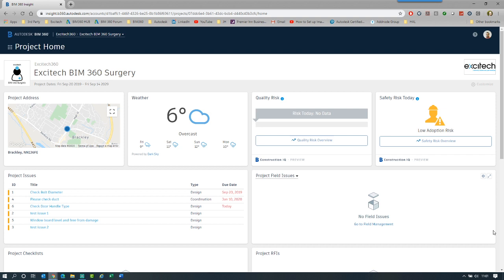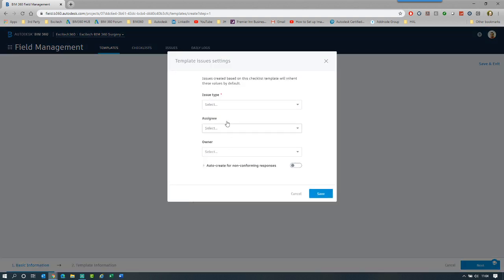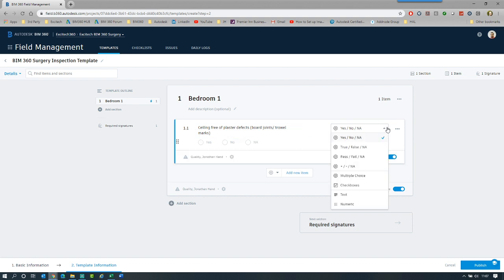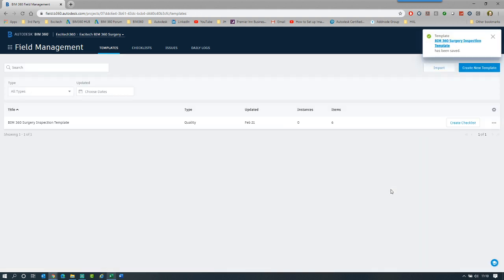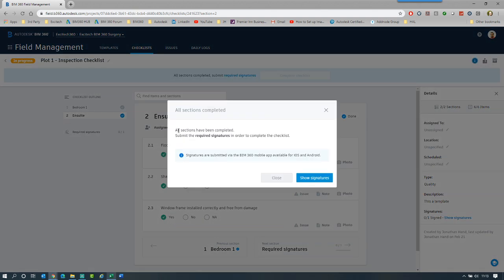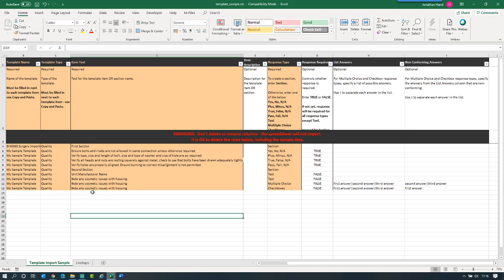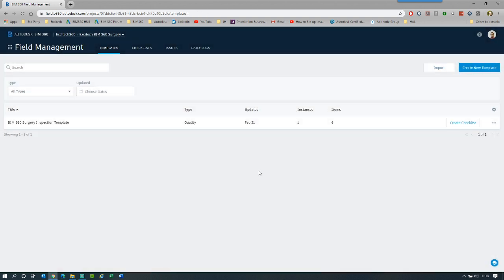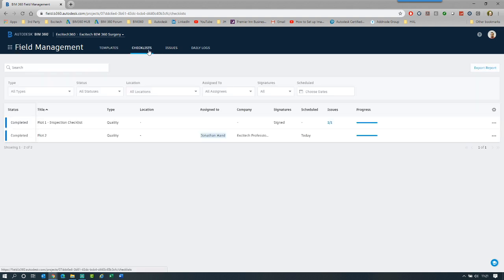BIM 360 Surgery #26 - Templates and Checklists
Welcome to the Excitech BIM 360 Surgery. Each week we will have a live broadcast covering each module in the BIM 360 portfolio. This week we will take a look at working with templates and checklists in BIM 360 Build.

- Create account and project templates
- Working with topics and sections
- Configure checklist items
- Add signatures